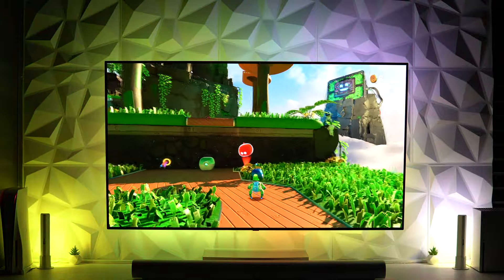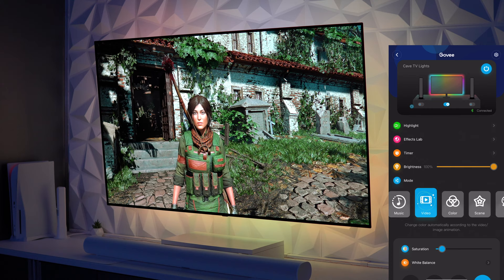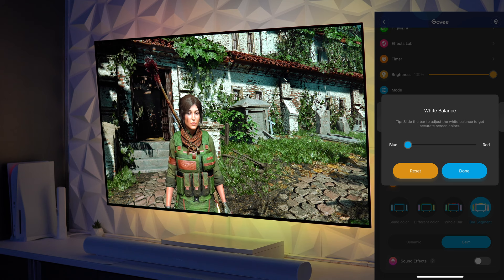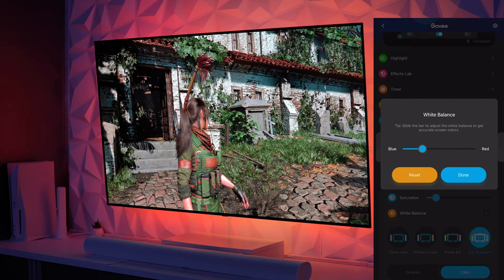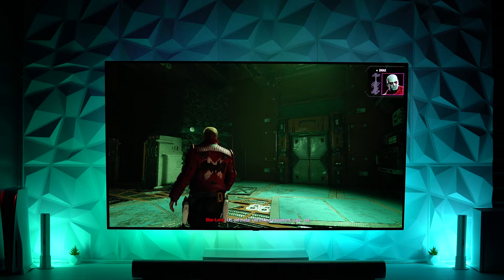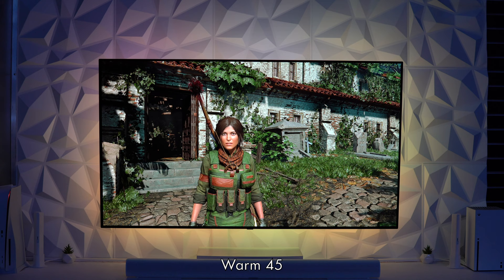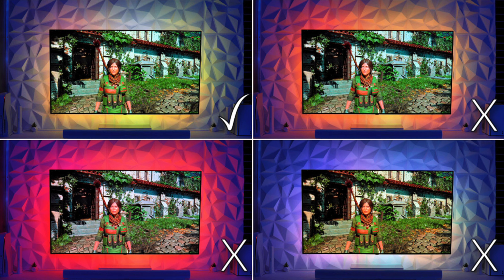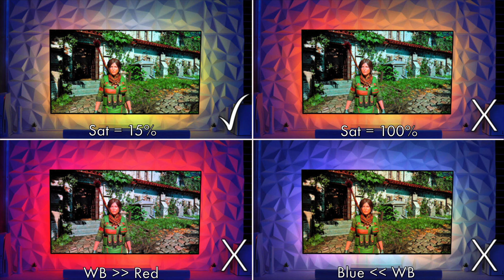How To Get The Best Color Accuracy For Govee Immersion/DreamView TV Light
☑️My TV: LG C1”

☑️GOVEE STORE
(US)

(CAD)
Govee US Store Xmas Extra Discount: CAXMAS5(12/1-12/25)

(UK)
Govee US Store Xmas Extra Discount:UKXMAS6 (12/1-12/25)

(EU)
Govee US Store Xmas Extra Discount: EUXMAS6 (12/1-12/25)

☑️Hexa Hack SUPPLIES
Acoustic Sound Panels (Pack 12)
Raceway strip 15”
Gummy Double sided tape (used for panels)
Cutting tin snips (used to cut raceway)
Spray paint (used for light bars)
Art3d Geometric wall panels
Art3d Diamond TV back panels